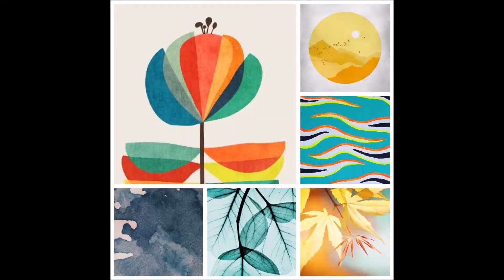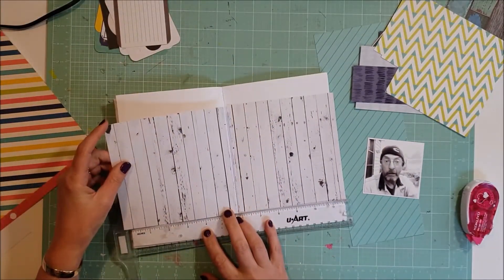*Oops* - TN - CMG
Hello all,
sharing a page I created for The crafty Maven Getaway Channel.